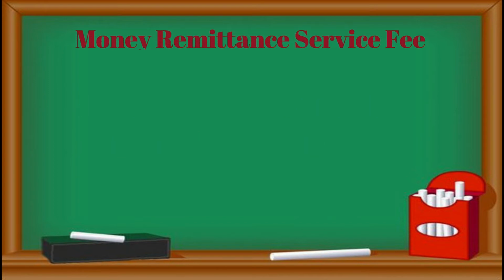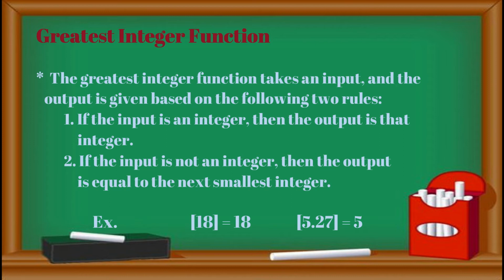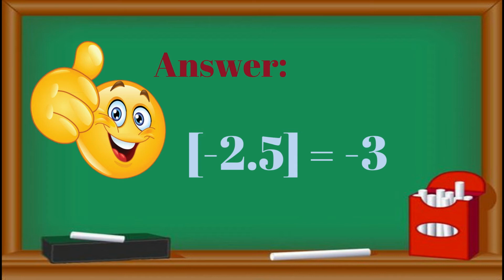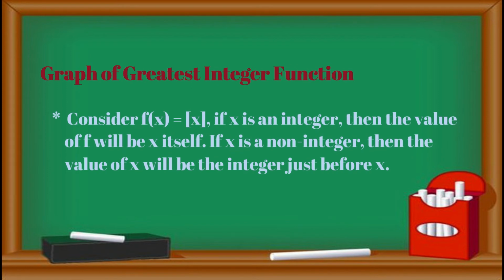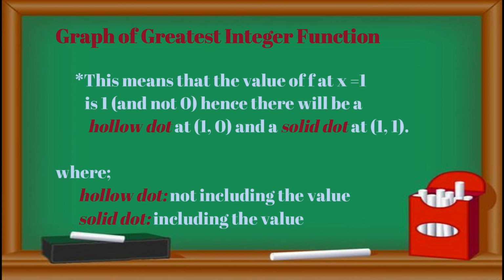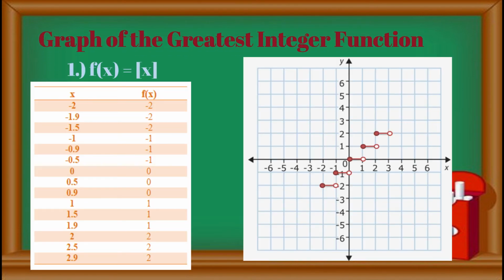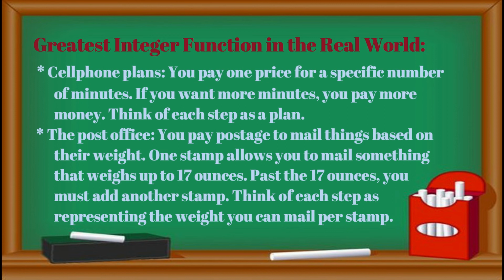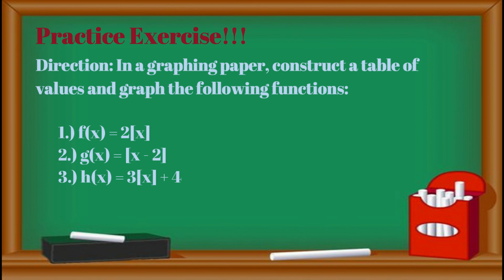Precalculus: Greatest Integer Function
Ms Karen's output